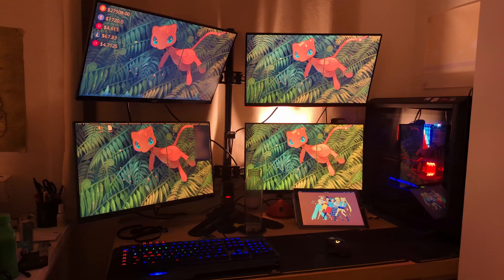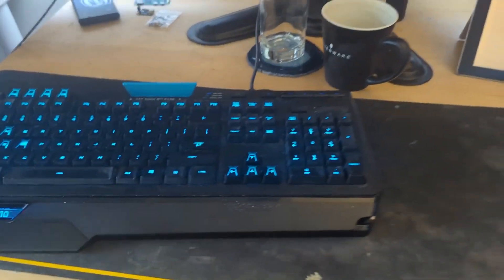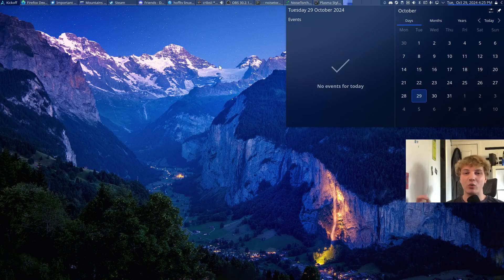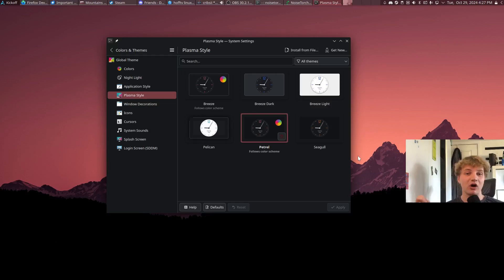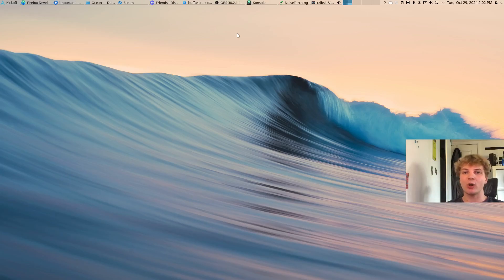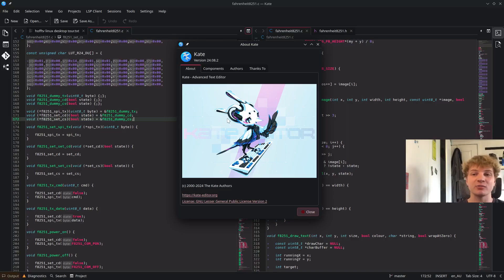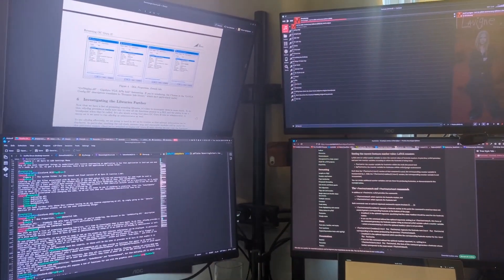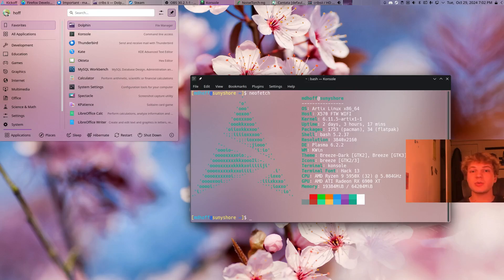HoffTV LINUX SETUP TOUR 2024 - KDE Plasma 6, Artix, 4 Monitors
In today's episode of HoffTV Cribs we're looking at my linux desktop - Artix (Arch) Linux with KDE Plasma, my monitors, PCs, desktop environments, themes, distros and more.

You can get these themes from the KDE Plasma Settings Menu or download directly:

Chapters:
00:00 - Intro and Overview
00:18 - Neofetch!
01:19 - Four Monitors, Big Desktop 0_0
02:14 - Gordon Ramsay jumpscare
03:19 - Custom Plasma Themes!
07:25 - Desktop Layout
09:02 - Programming Workflow
11:02 - GUI Development Workflow
11:25 - LaTeX Document Workflow
12:06 - Why am I using my Distro?